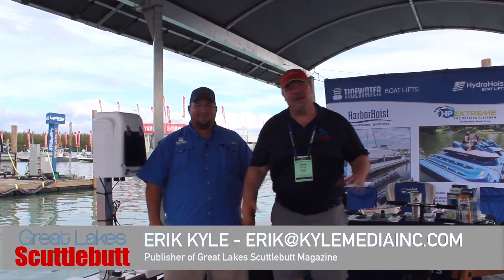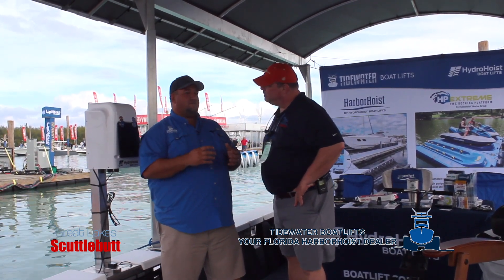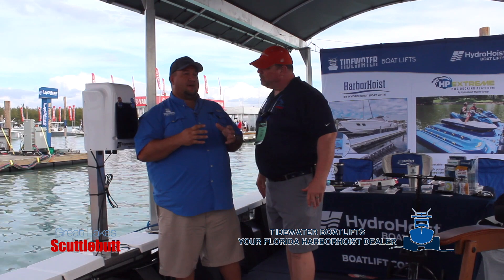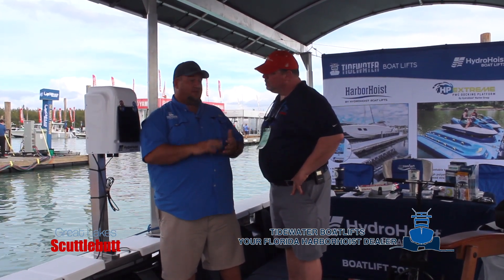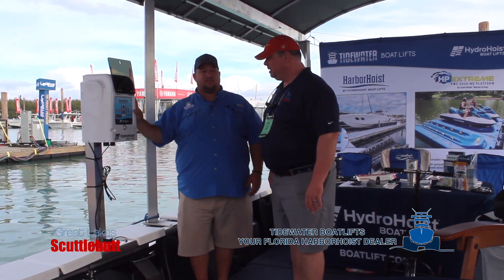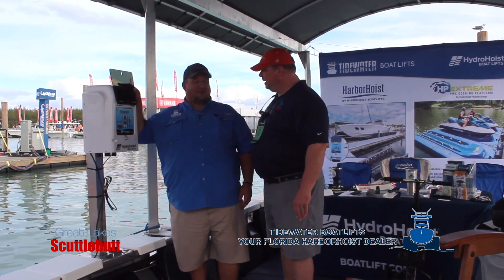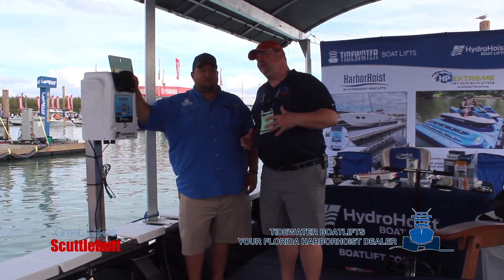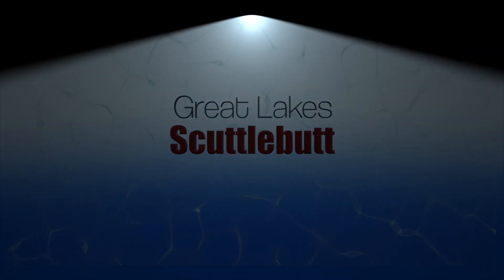Tidewater Boat Lifts! Your Florida HarborHoist Dealer! @ The 2019 Miami Int'l Boat Show!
Jeremy from Tidewater has some GREAT NEWS about their offerings with HarborHoist! If you're looking for docking options and boat lifts, Jeremy and the great people at Tidewater have you covered!